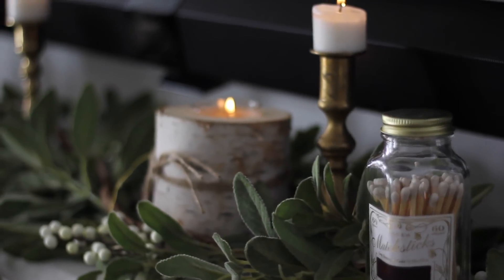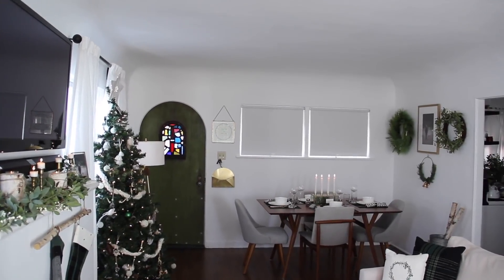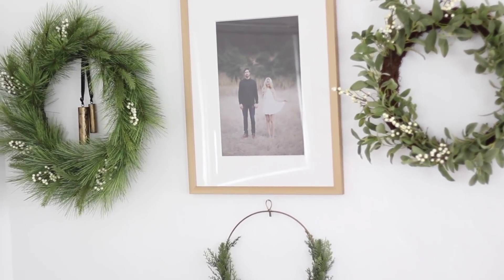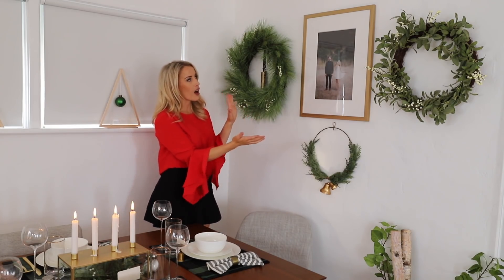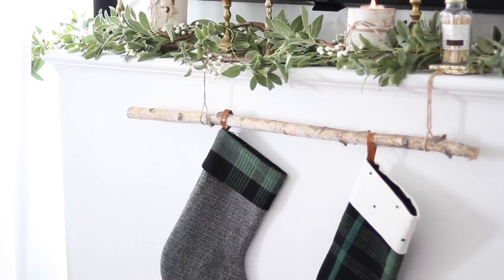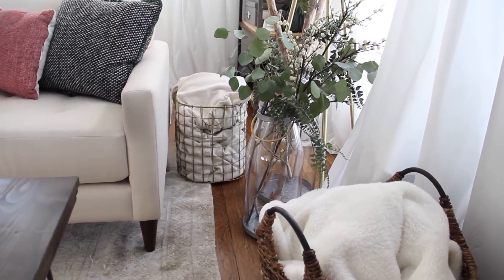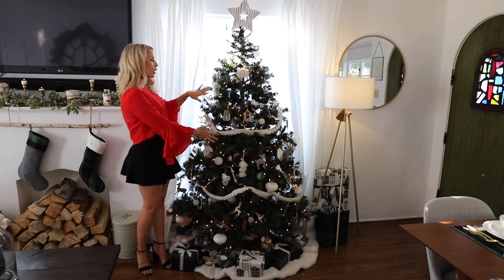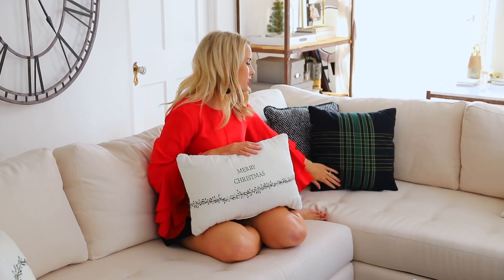CHRISTMAS HOUSE TOUR! | Hacks to Decorate an Apartment for Christmas!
The Design Sessions were created to help you make your home beautiful. It doesn't matter if you're just getting started, or are well on your way to becoming an expert, the Design Sessions will give you everything you need to decorate and design your home with confidence. Once you join, you will have access to 50+ in-depth training sessions. Better late than never ;-) Our Christmas Home Tour is here! Snag some AMAZING DISCOUNTS on this Christmas decor for NEXT YEAR!! Our Tree AND ENTIRE HOME is shop-able this year, check out the blog here to find all the things we used!

|| ENTER TO WIN THE CHRISTMAS FAIRY LIGHTS! ||
2. Leave me a comment about your favorite christmas song

|| SHOP OUR MANTEL ||

|| SHOP OUR TREE ||

Videography by Tyler Stevens and editing by Sharrah Stevens